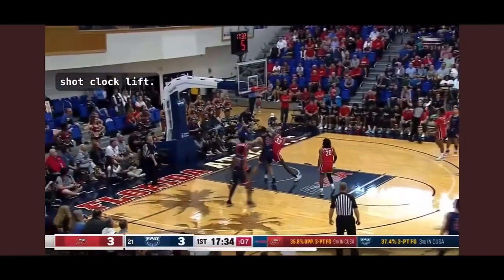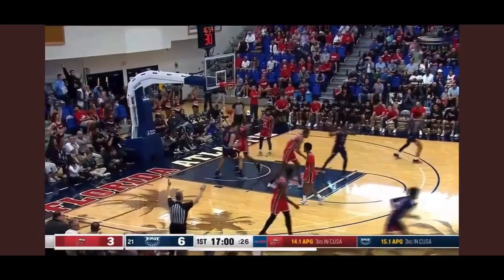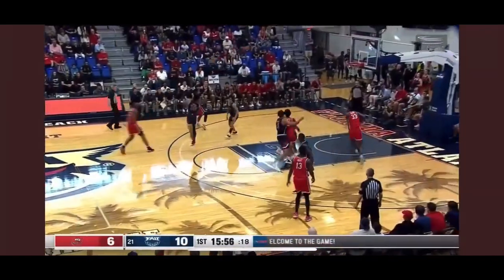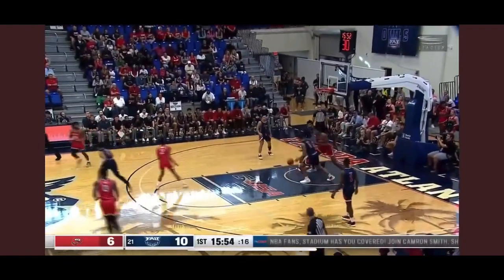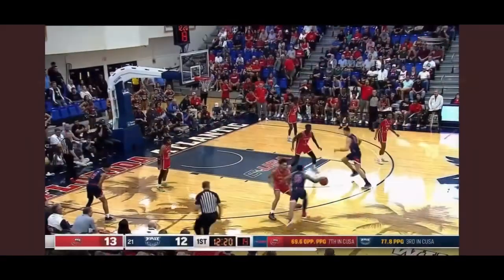Western Kentucky vs #21 FAU Highlights 2022-2023 College Basketball Highlights